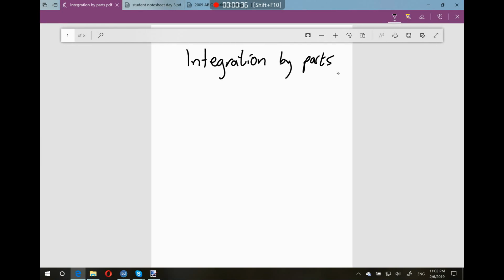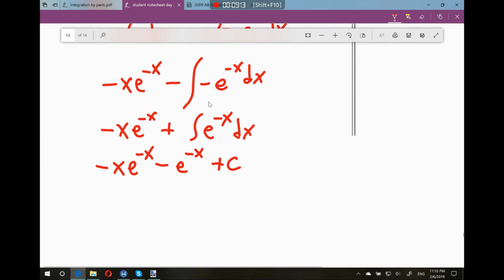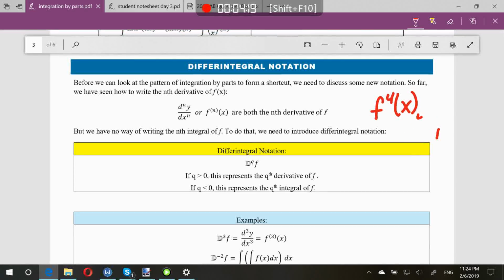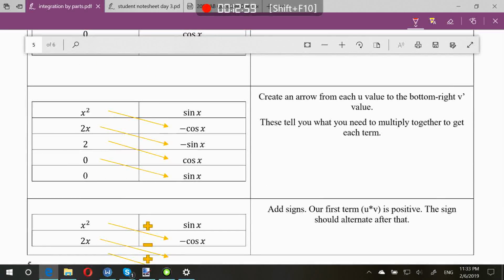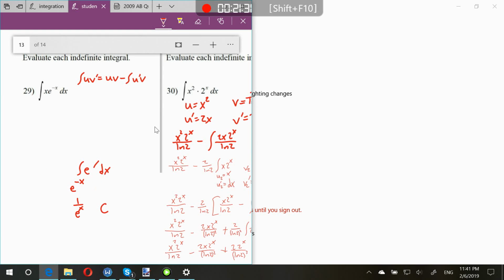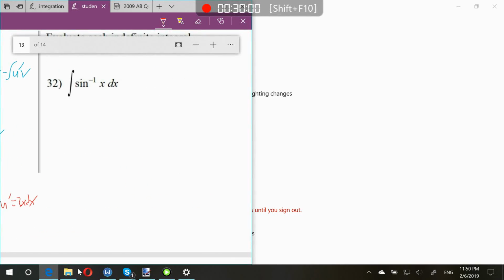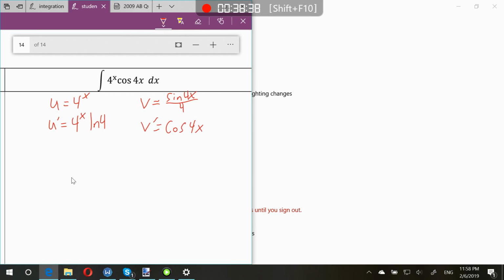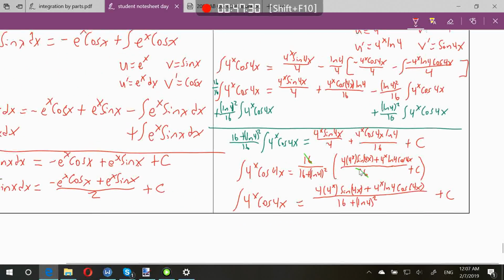Integration by parts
An overview of integration by parts with examples, including tabular integration by parts and recursive integration by parts.